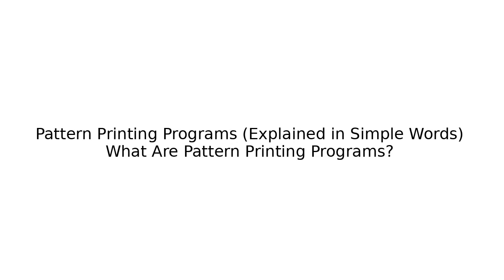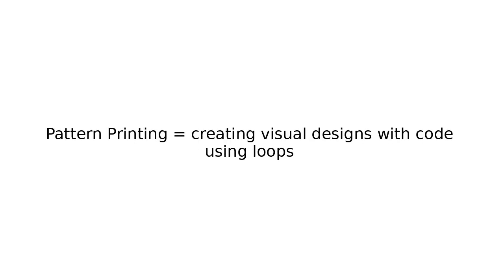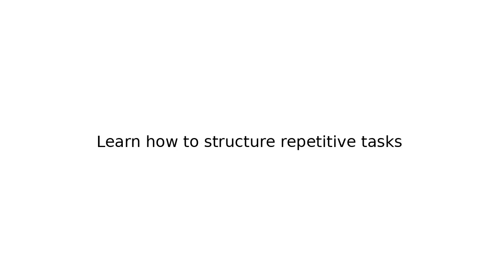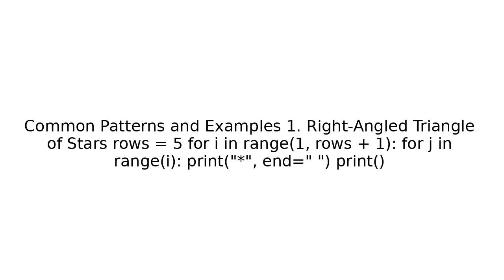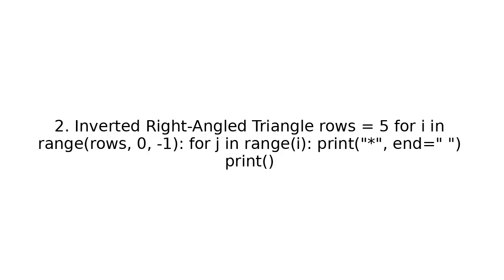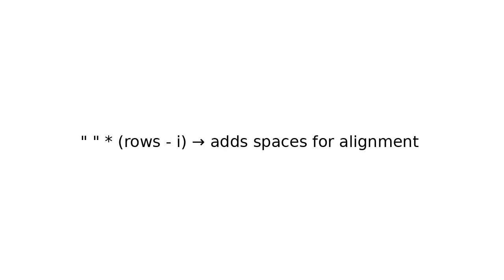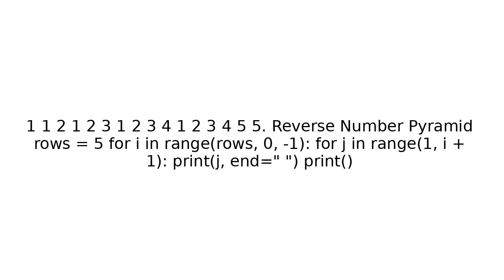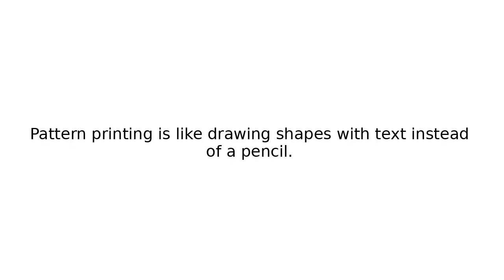Pattern Printing Programs in Python | Beginner Loop Exercises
Learn how to create pattern printing programs in Python!

Pattern printing is a fun and beginner-friendly way to practice loops, nested loops, and logical thinking.

In this video, we cover:

• Right-angled triangle patterns
• Inverted triangle patterns
• Pyramid patterns
• Number pyramids
• Reverse number pyramids

Pattern printing programs are widely used in programming exercises, interviews, and coding challenges.